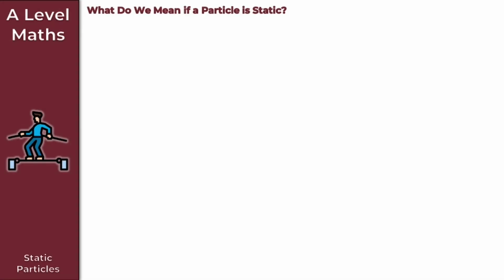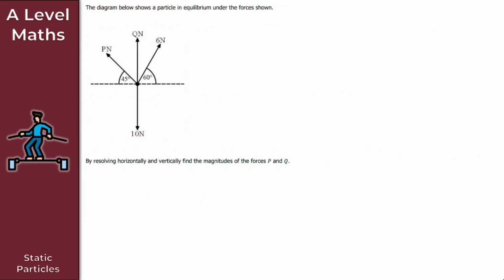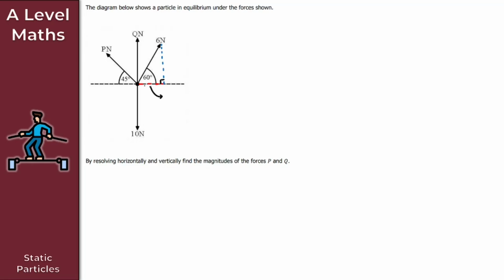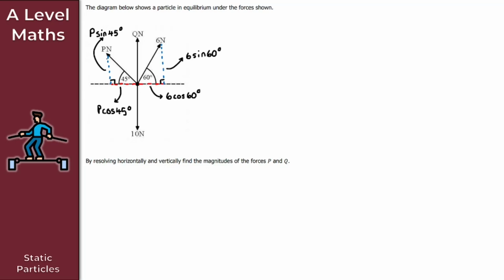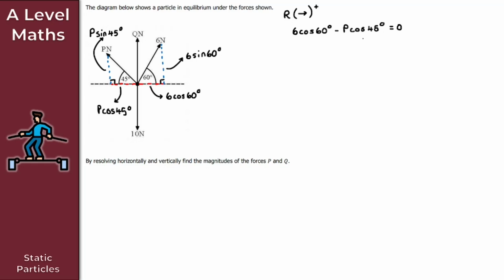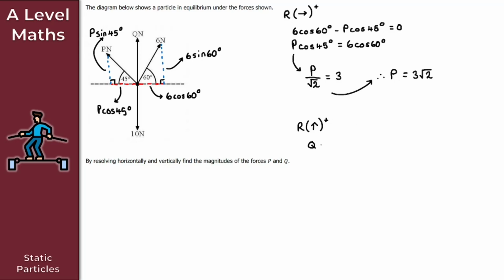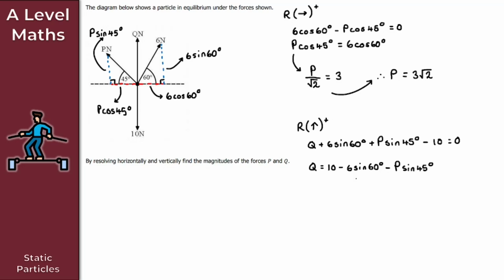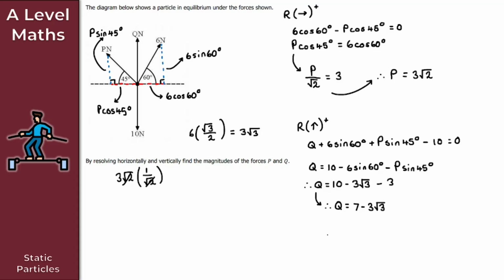A Level Maths | Applied - Year 2 | Static Particles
In this video we will take a look at an introduction to statics and static particles.

In the next video we are going to take a look at modelling with statics.

Circles -
Trigonometric Ratios -
Trigonometric Identities and Equations -
Vectors -

Introduction to Hypothesis Testing - 00:00